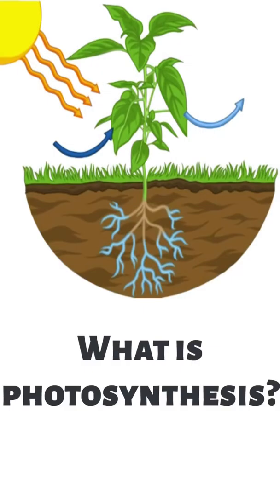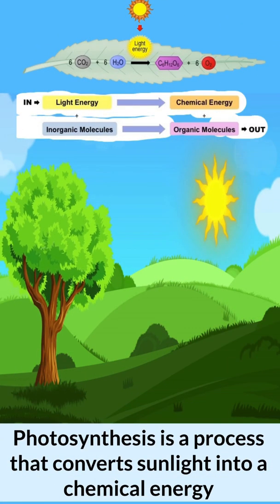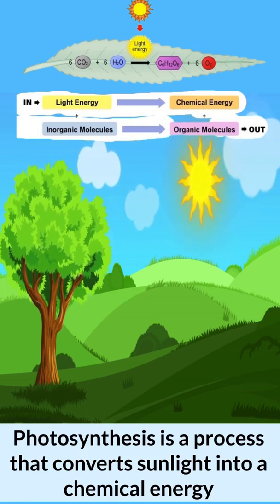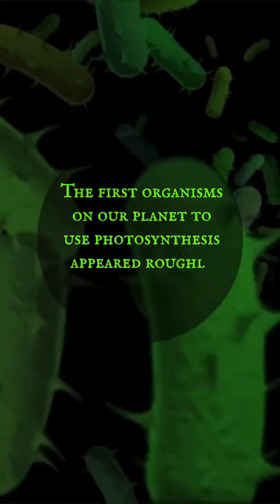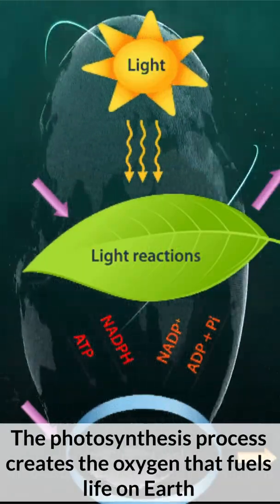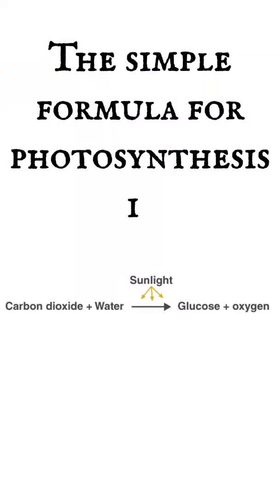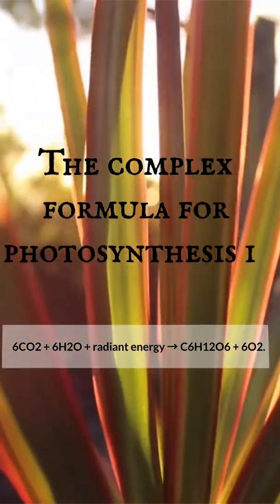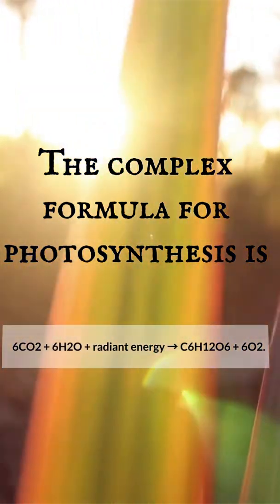What is photosynthesis?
Chapters

0:00 Introduction

Photosynthesis is a process used by plants and other organisms to convert light energy into chemical energy that, through cellular respiration, can later be released to fuel the organism's activities. Some of this chemical energy is stored in carbohydrate molecules, such as sugars and starches, which are synthesized from carbon dioxide and water – hence the name photosynthesis, from the Greek phōs (φῶς), "light", and sunthesis (σύνθεσις), "putting together".[1][2][3] Most plants, algae, and cyanobacteria perform photosynthesis; such organisms are called photoautotrophs. Photosynthesis is largely responsible for producing and maintaining the oxygen content of the Earth's atmosphere, and supplies most of the energy necessary for life on Earth. @MedicalCentric